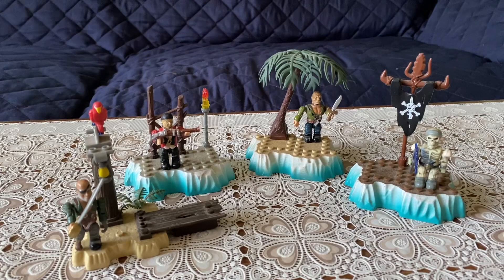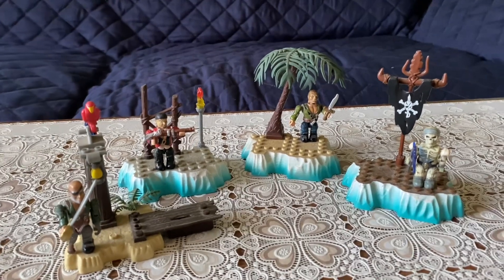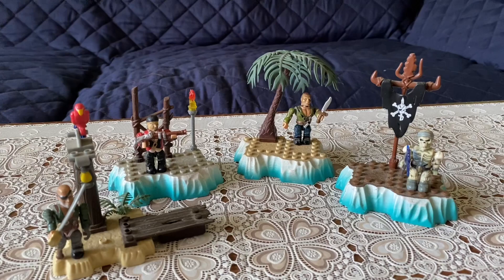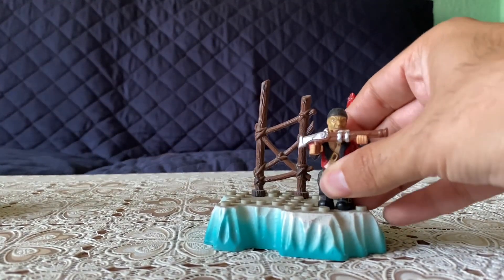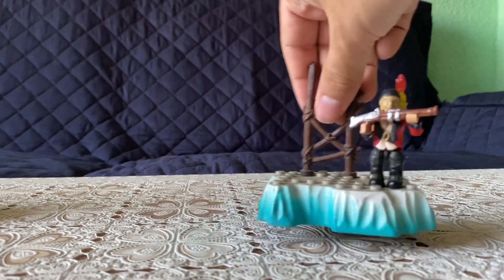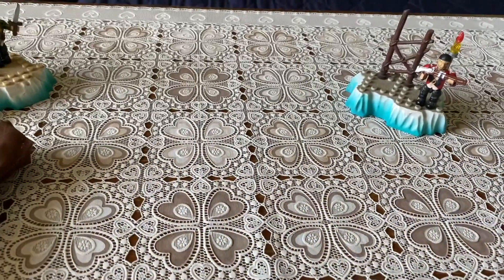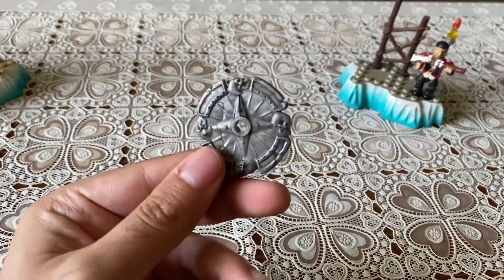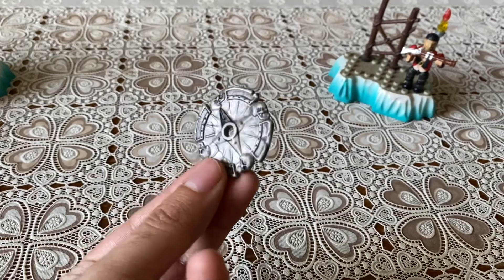Megabloks pyrates Mini islands review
Sets in this video

Pieces of Eight 3601

 Hidden Loot. 3602

Buried Bounty 3603

Trophy Traitors

Follow me in my instagram. I have more Megabloks and lego pics